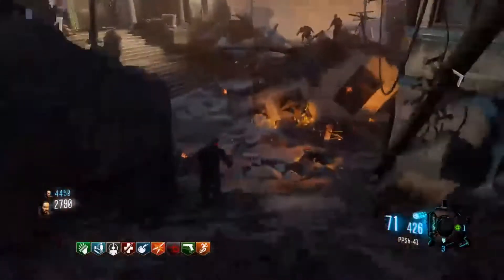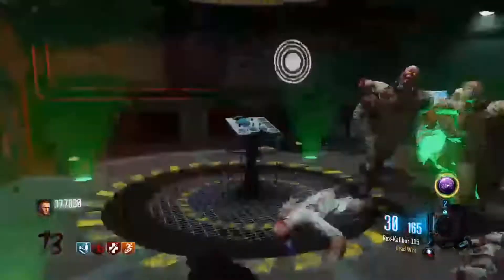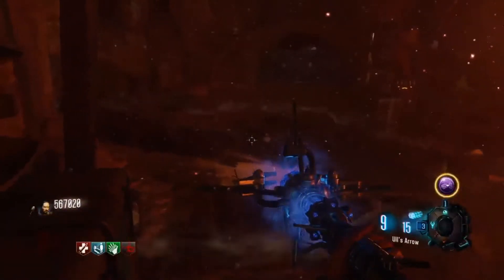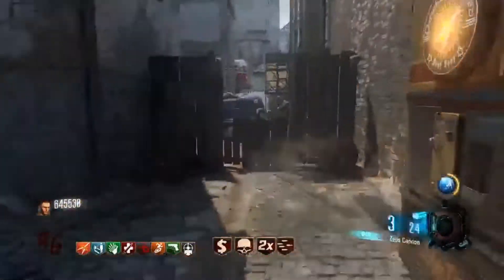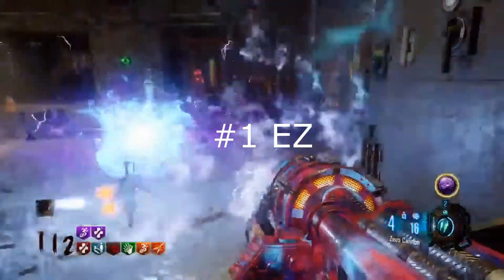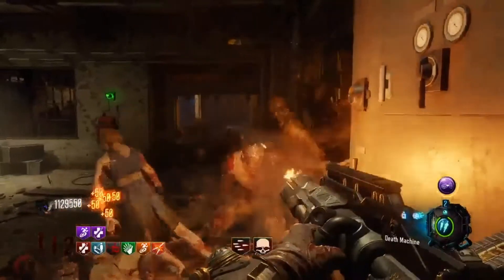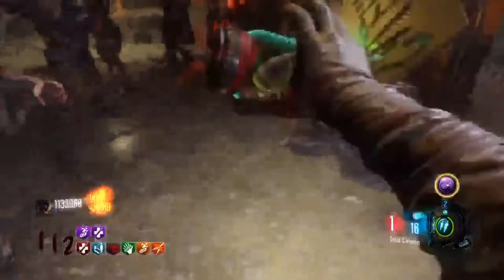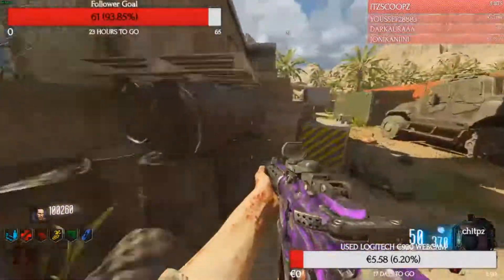Top 5 Best Round 100 Strats On B03 Zombies!!!! ( Quick Round 100 Strats )